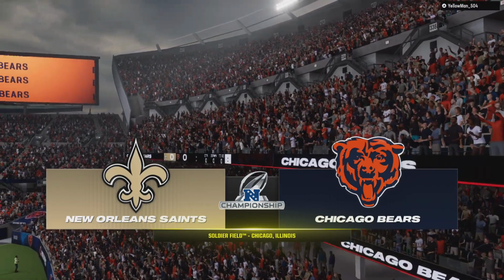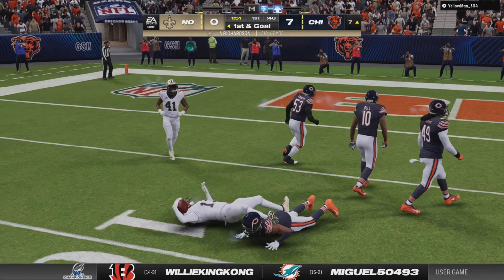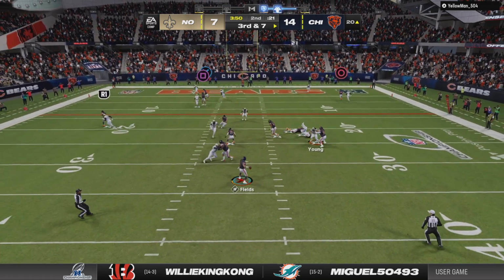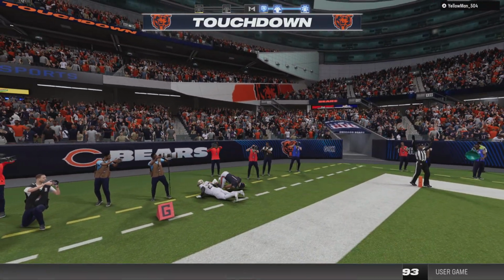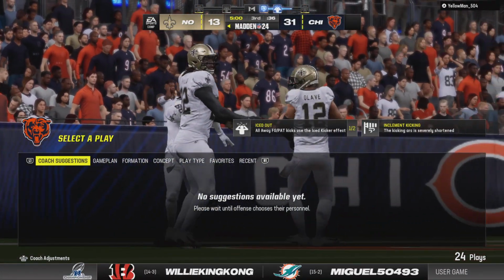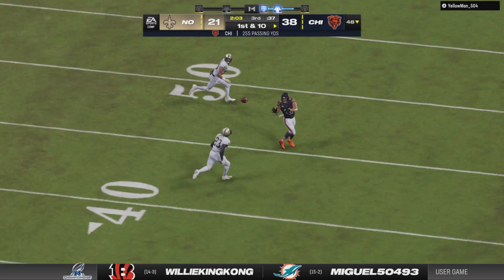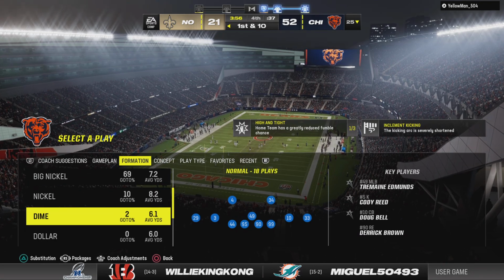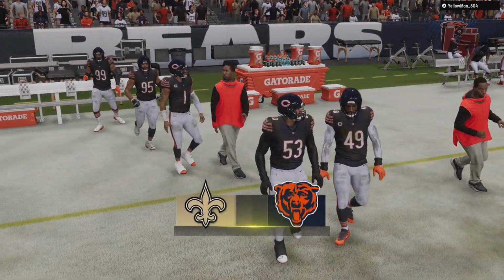Crazy NFC championship game🔥🔥🔥 throwback Bears franchise